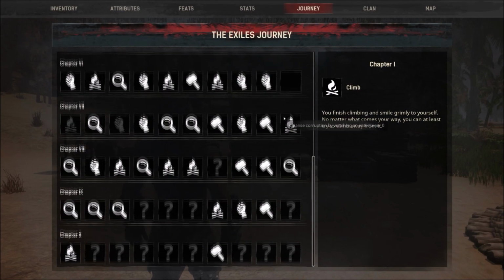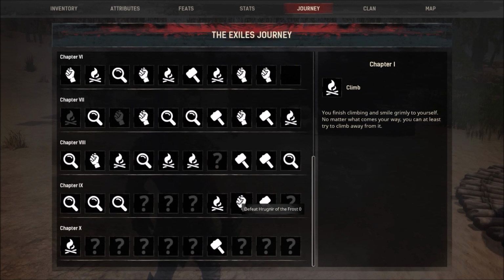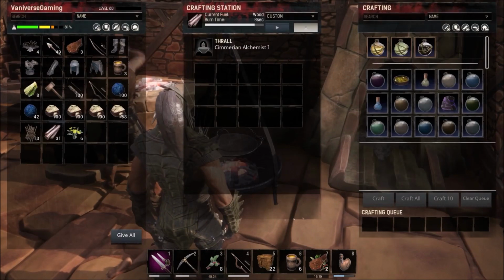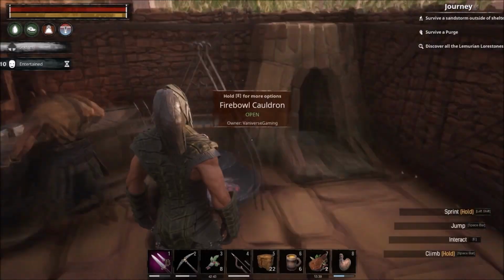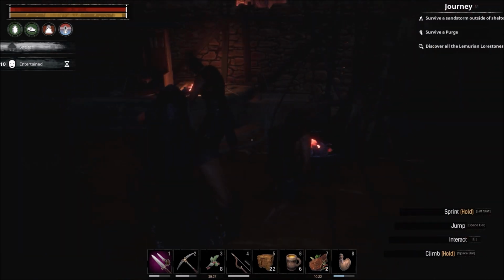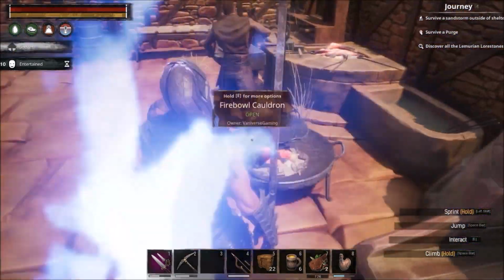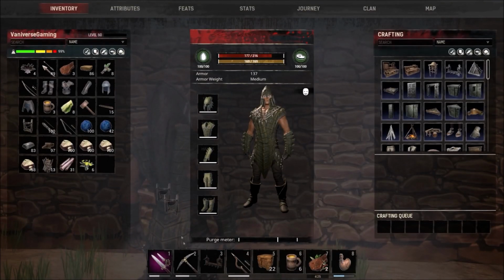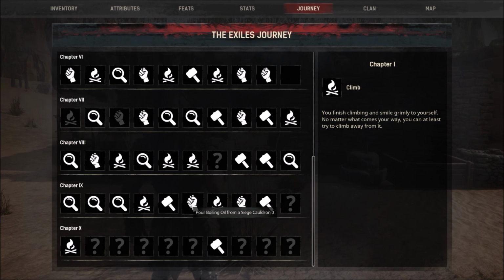Conan Exiles - Journey Guide #8 - Chapter 9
In this episode, I cover how to unlock all the steps in chapters 9 of the Journey in Conan Exiles. This chapter had one Journey steps I could not complete.